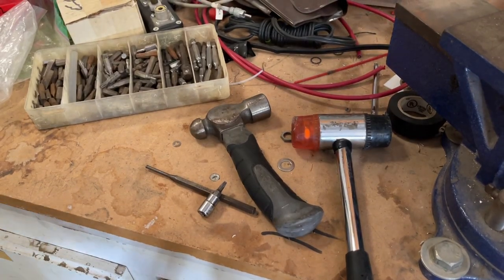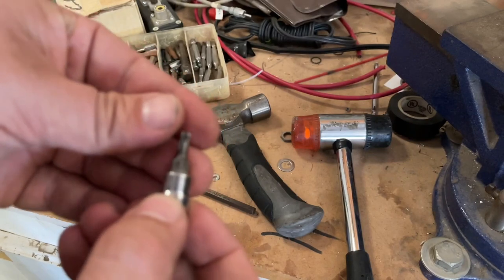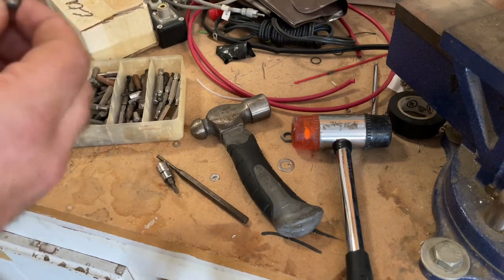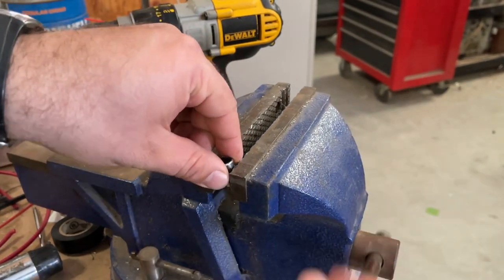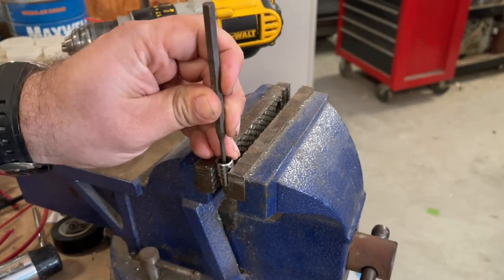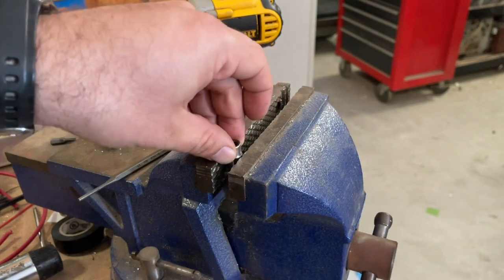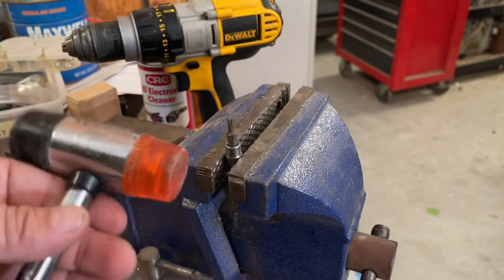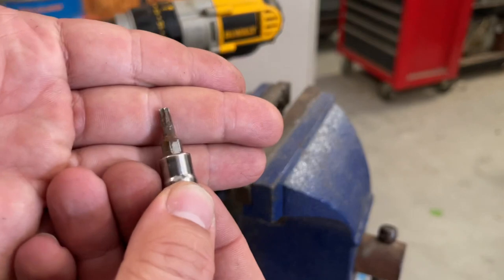DIY Replace Bit in Socket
Instead of throwing the entire socket away just replace the bit. Its not that difficult and well worth it.